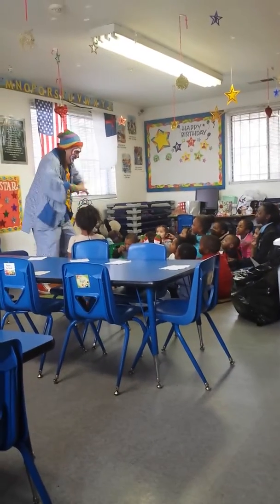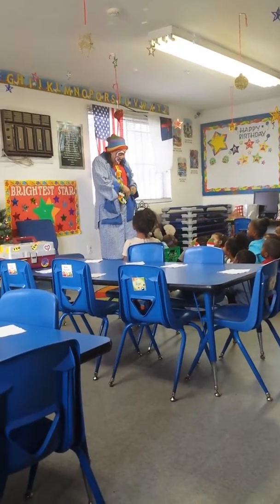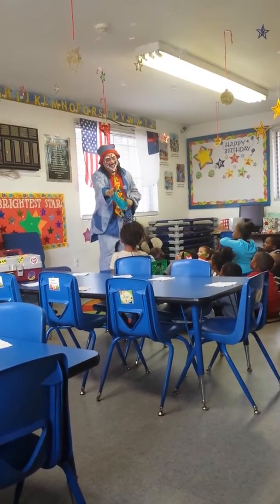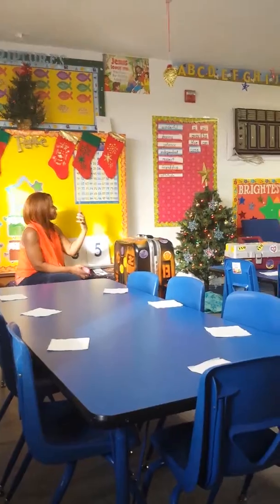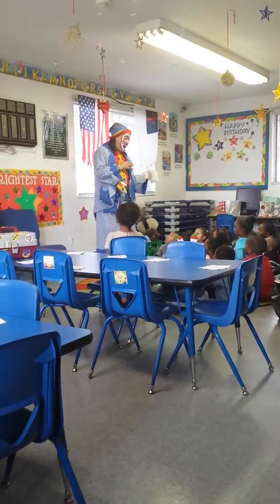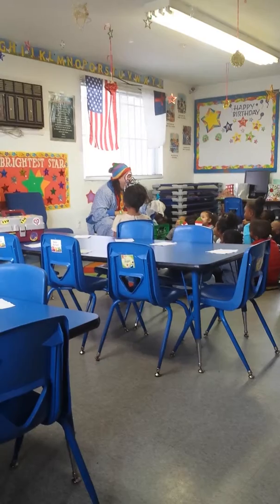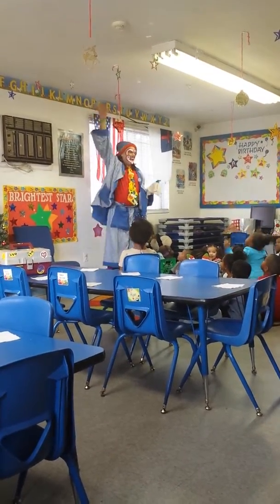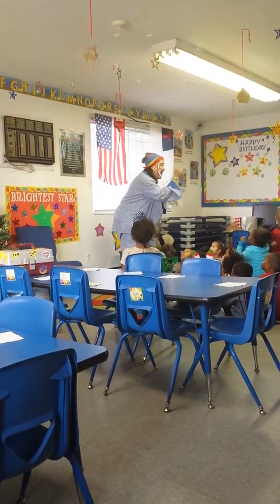Bemo magic flower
Kids magic